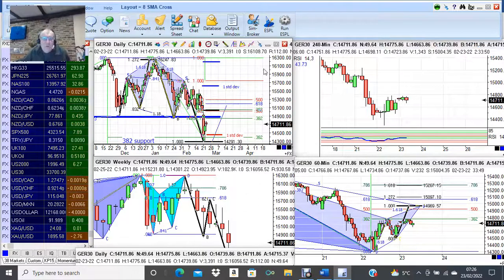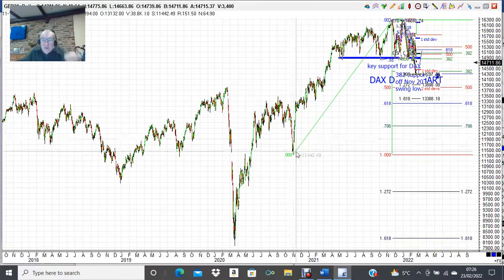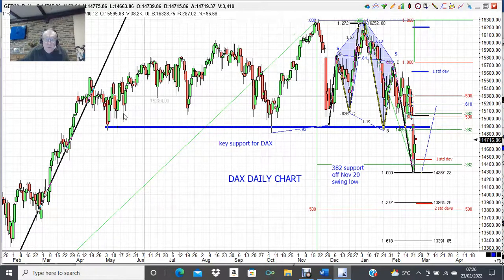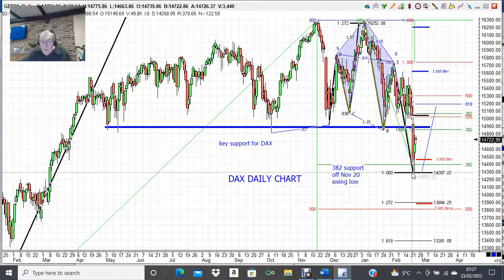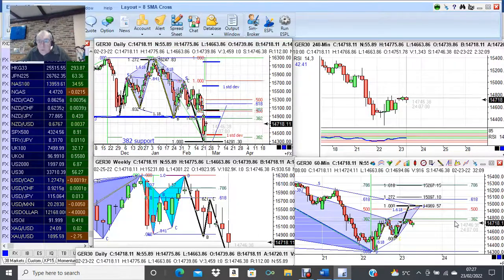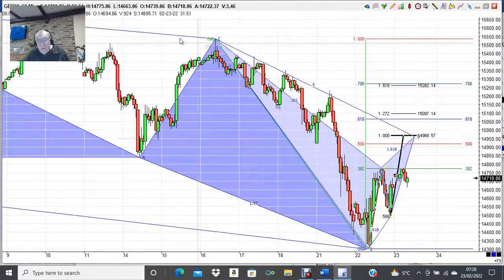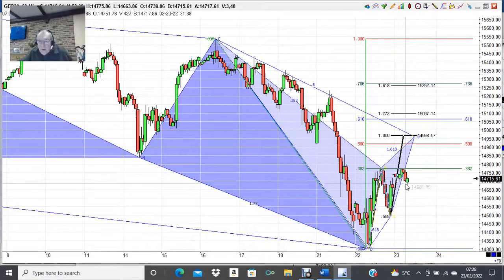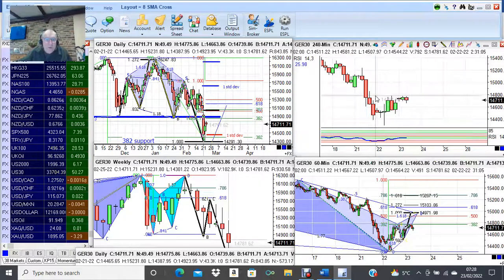DAX VIDEO 23 2 22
Updated video on DAX after the index has broken through key support on the Daily Chart.